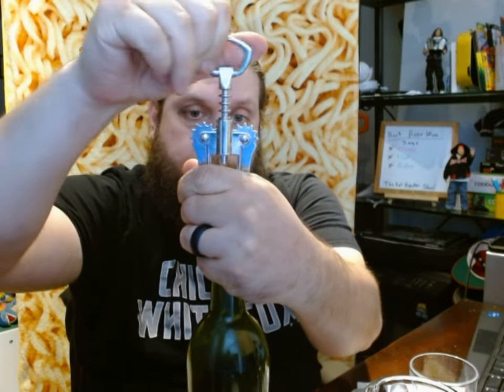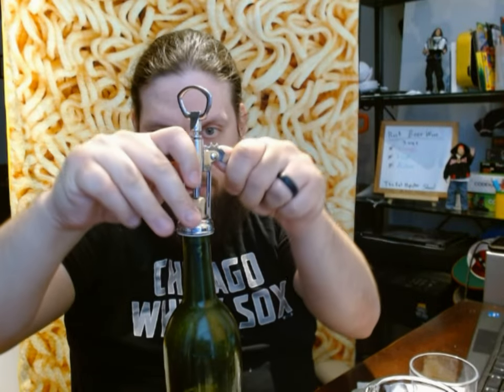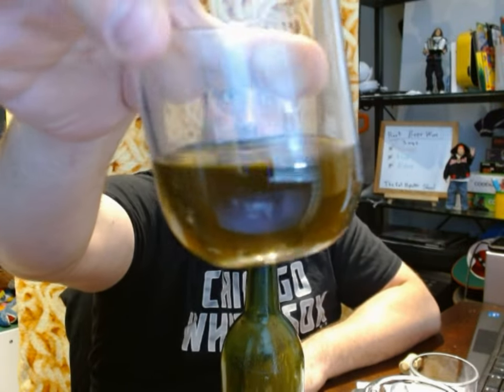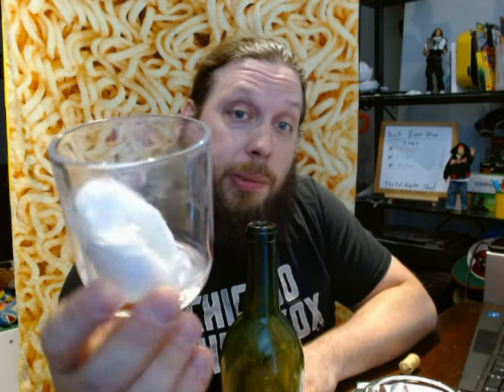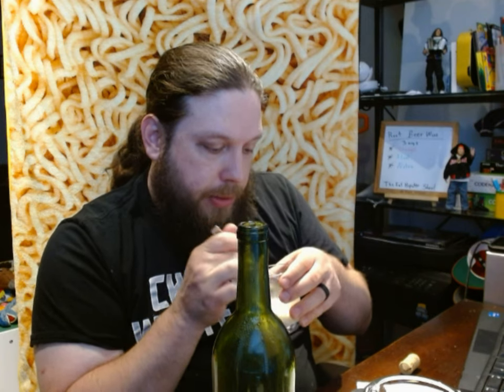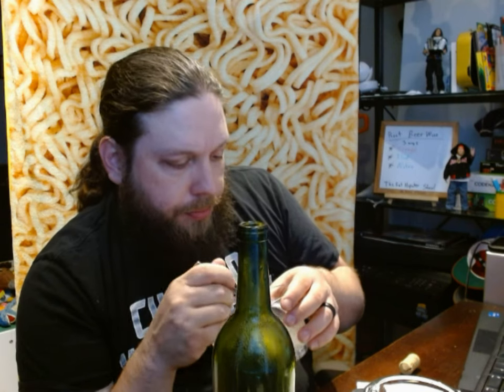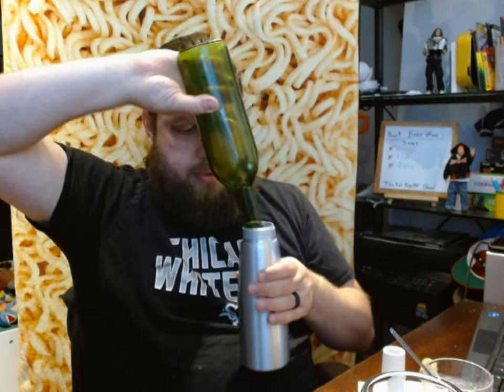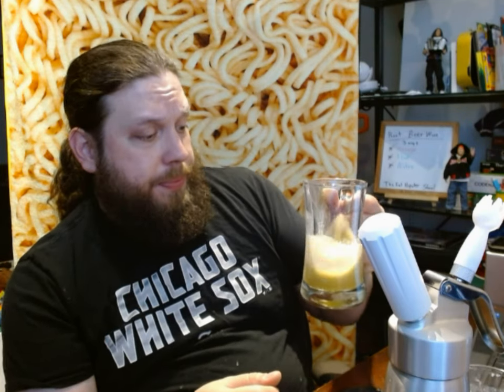Brewsy Root Beer Wine Review. 3 Ways: Neat, Float, & Nitro